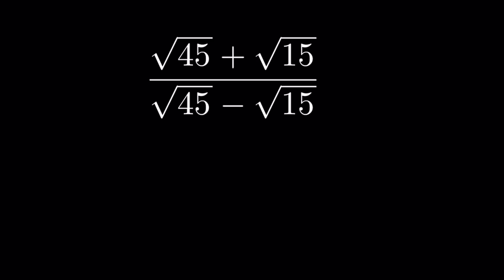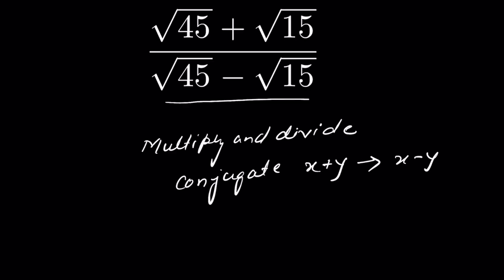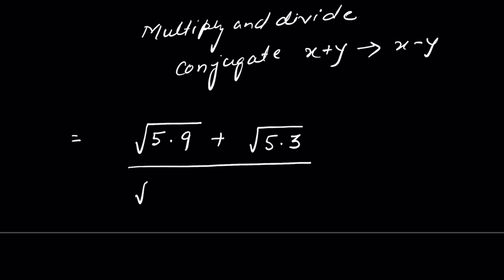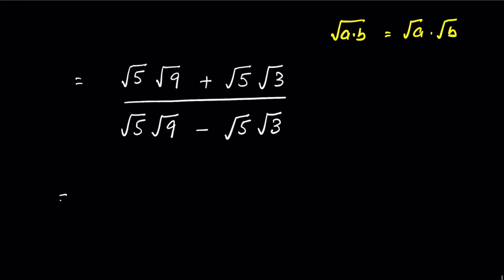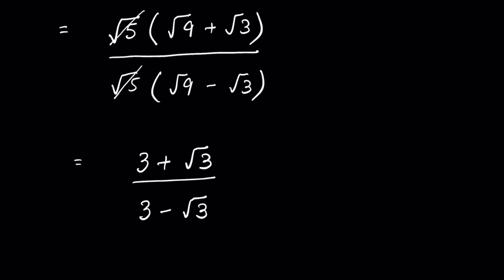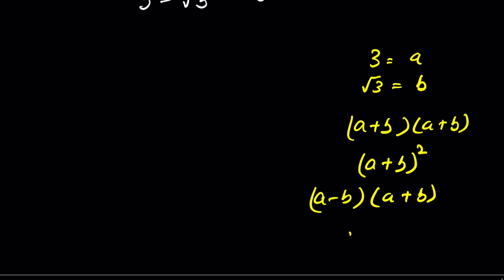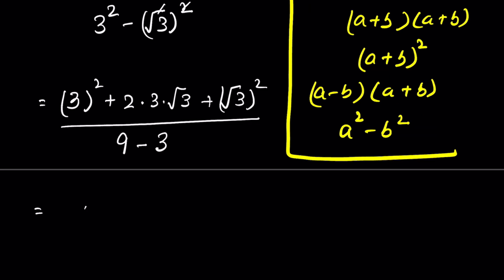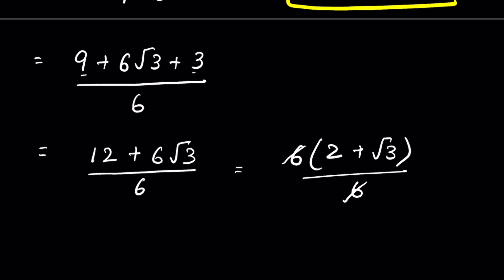How to simplify radicals I step by step